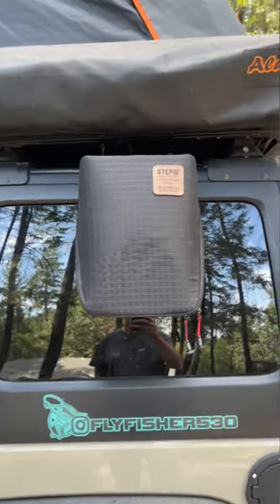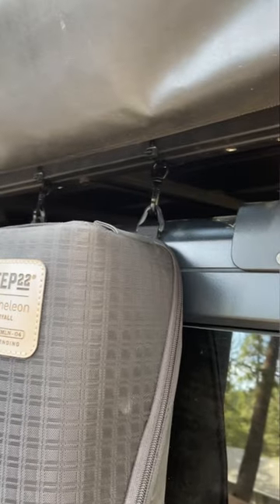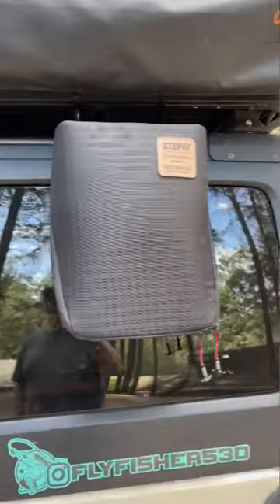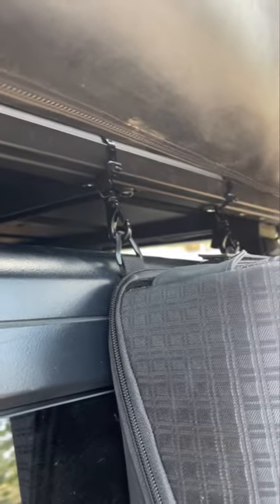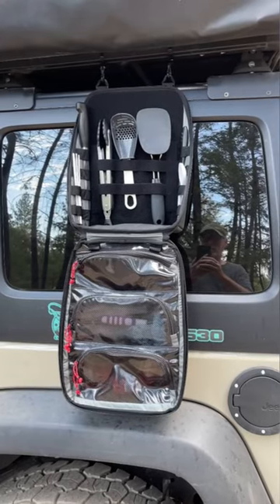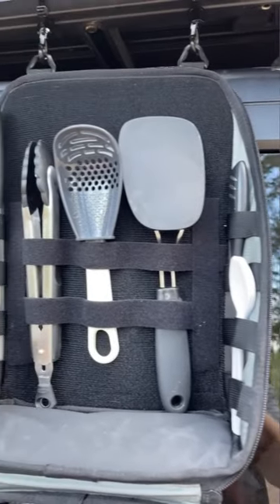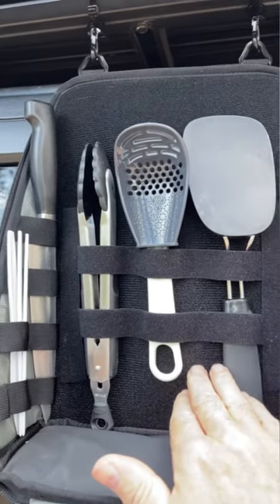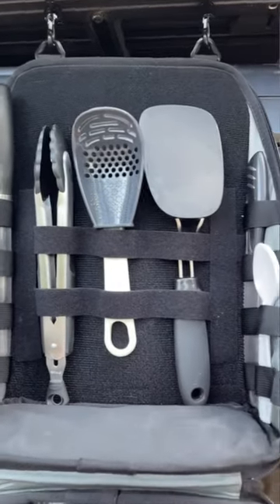Initial look at Step22 Chameleon Carryall.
If you like overlanding, fly fishing, Jeeps, 4x4 vehicles, off roading and camping, then check out my videos and please follow this channel for exploration throughout California and the Western United States.